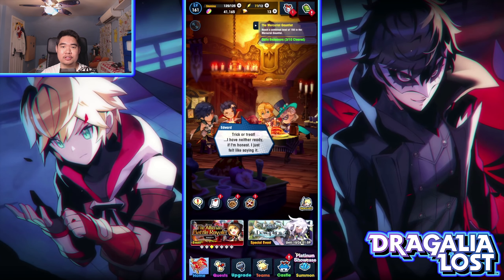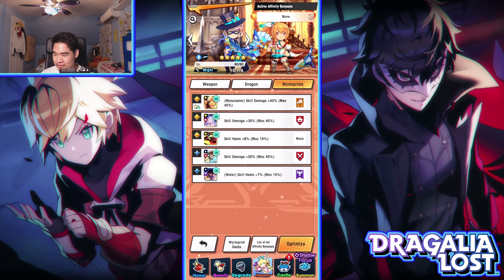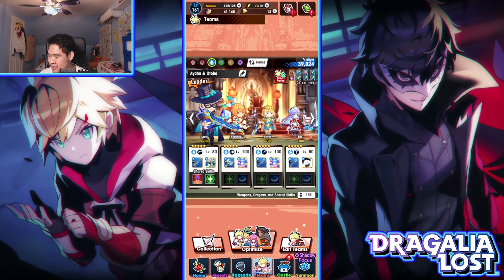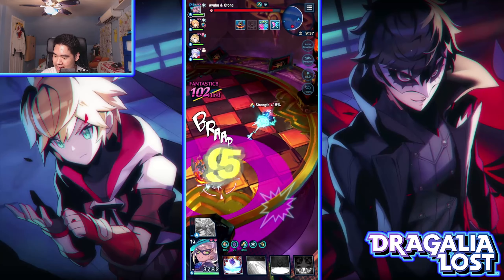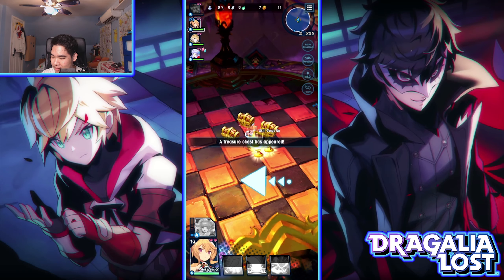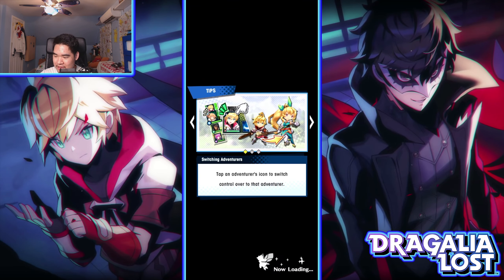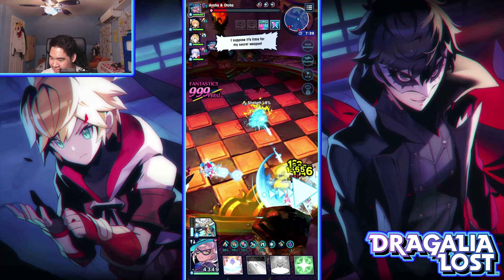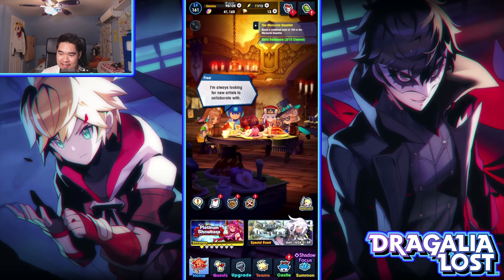Dragalia Lost Noob Solos Expert Ayaha & Otoha! 👧🏻👧🏼 (Agito Uprising)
Hey guys! How's it going? It's Trieyx here! and in today's video this noob solos Expert Ayaha & Otoha. Will I lose over and over again like the noob that I am? Or will I prevail without losing?

Stay up to date with news about when/what I upload and more by following me here!: